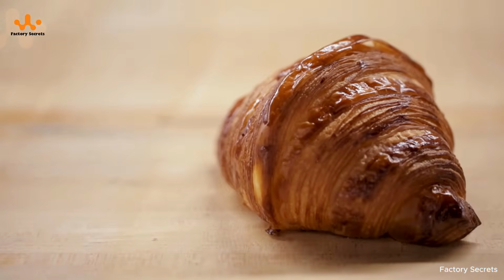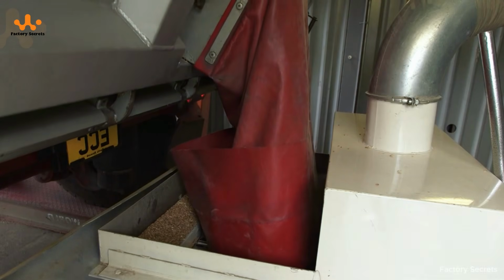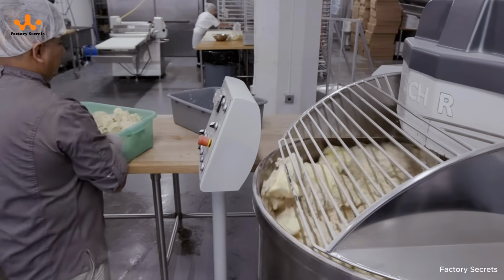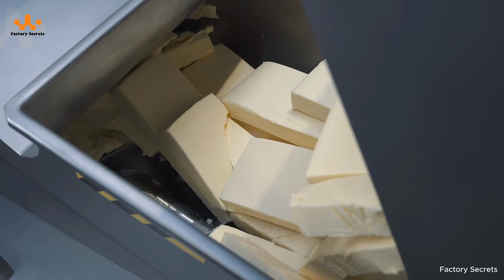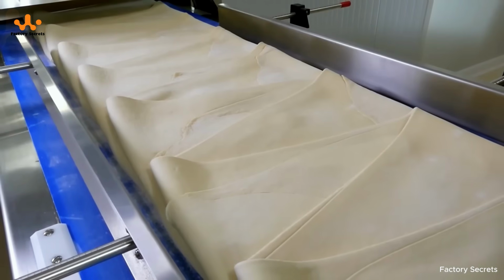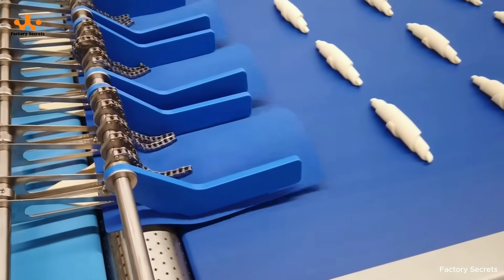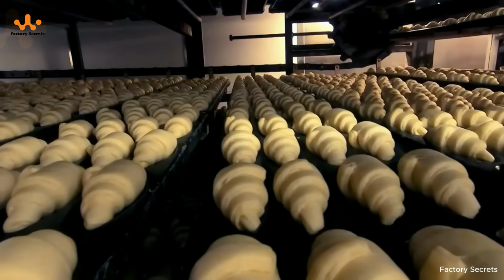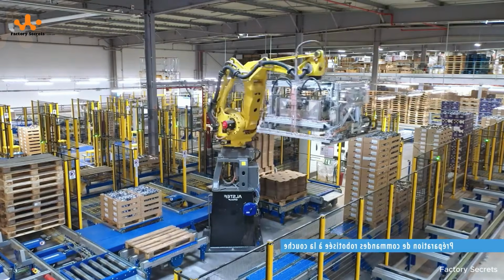How 1,200,000 Croissants Are Made Every Day | Inside the Factory Process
How are 1,200,000 croissants made every day? 🥐✨
Join us inside one of the world’s largest croissant factories to see the full process — from wheat fields to silky dough, butter layering, proofing, baking, and packaging. Discover the secrets behind the perfect flaky, buttery pastry loved around the world.

⏱️ Timestamps:
00:00 - Intro
00:52 - Harvesting and milling wheat for croissant flour
02:51 - Mixing butter, yeast, and dough layers
04:01 - Rolling and folding the croissant dough
07:34 - Cutting, shaping, and proofing the pastries
09:54 - Baking perfection
10:35 - Cooling & packaging
11:59 - Final thoughts